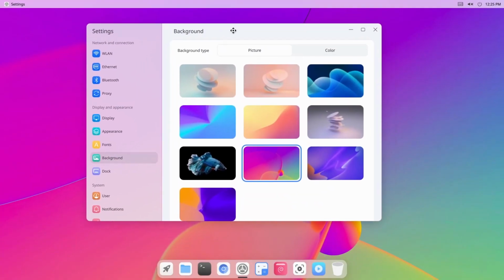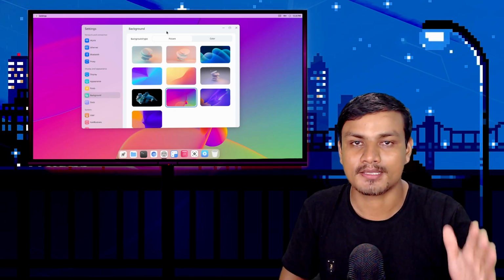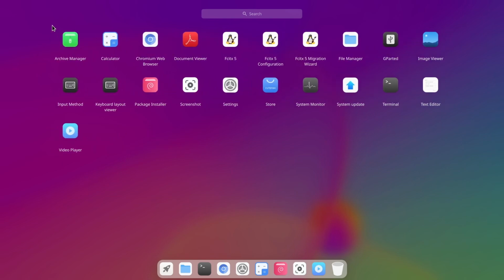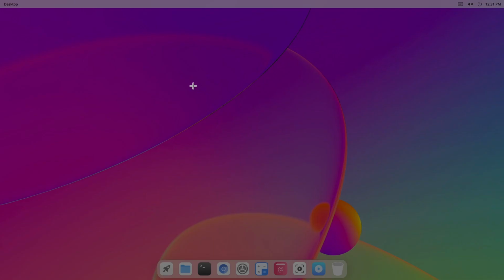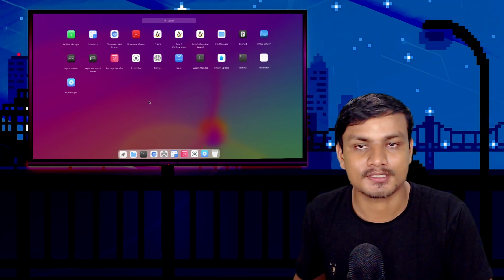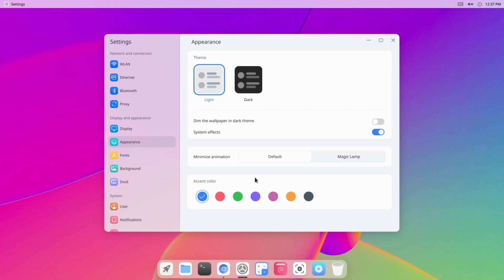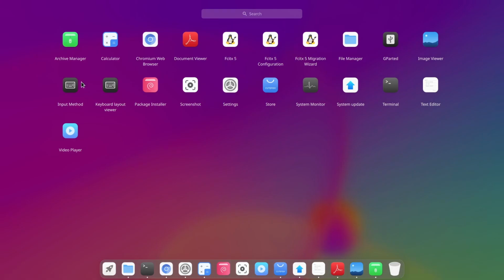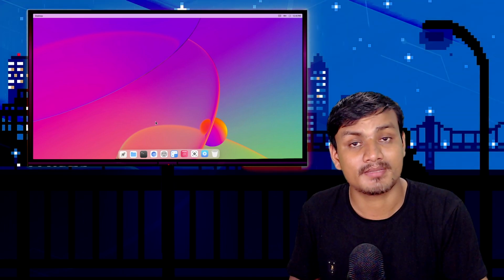Cute Fish OS - Very Clean & Beautiful Operating System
Cute fish is a new desktop environment for Linux, and there is a cute fish OS which you can download and it is based on Debian. I think it is one of the most beautiful Linux desktop environment.